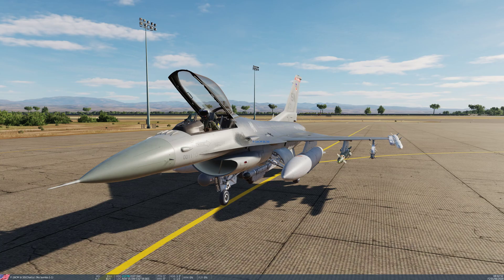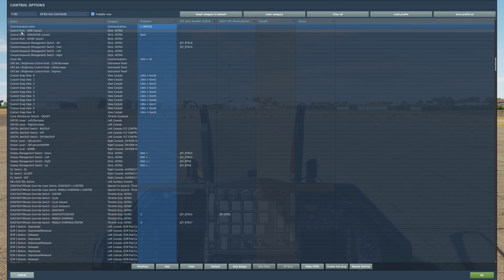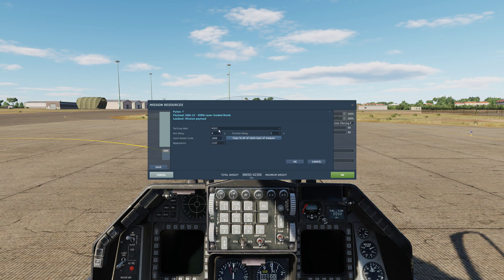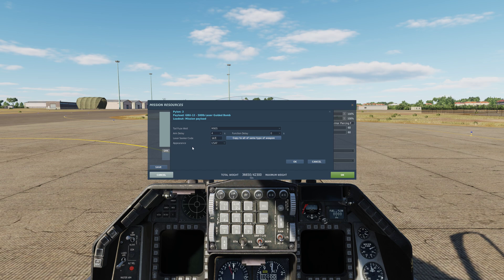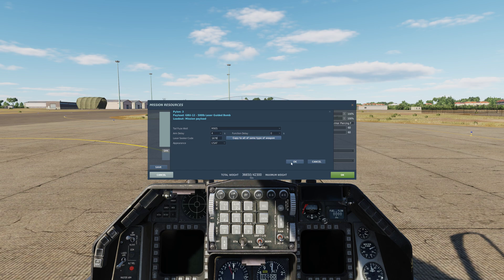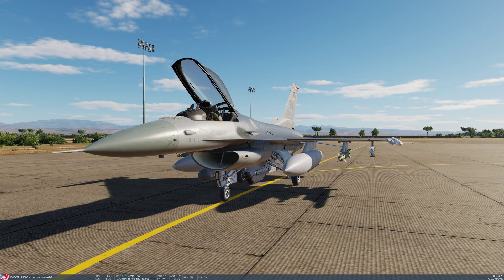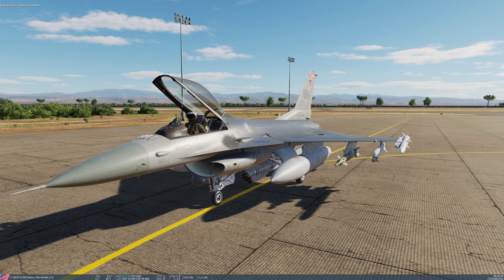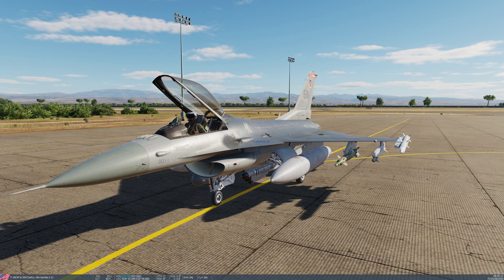DCS F-16 Changing the Laser Codes on the bombs - New Version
The way that we change the laser guided bomb codes on the actual bombs on the F-16 has been updated. This short video shows the new procedure. If you do change the bomb code don't forget to change it in the cockpit too!

For the rest of the tutorial about using LGBs on the F-16 you can check out my old tutorial